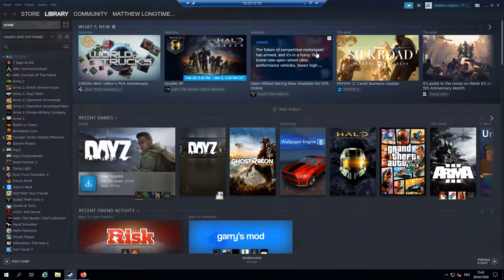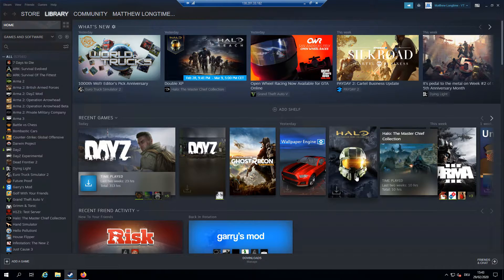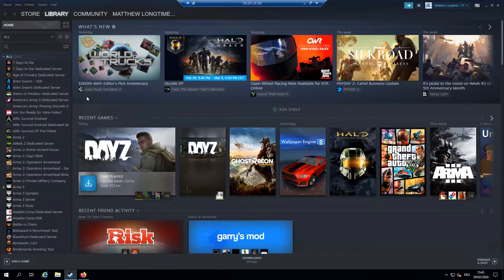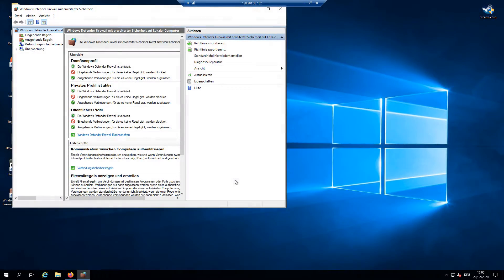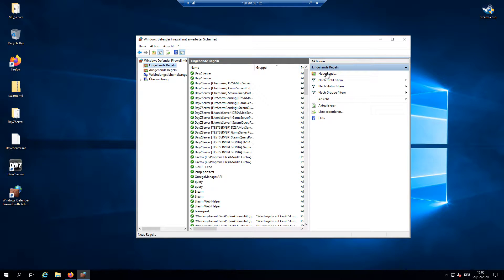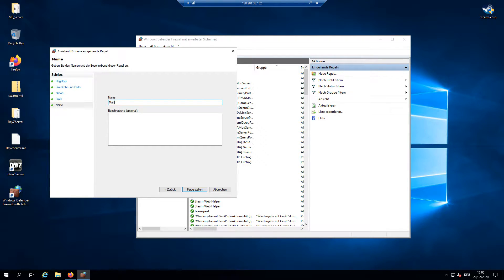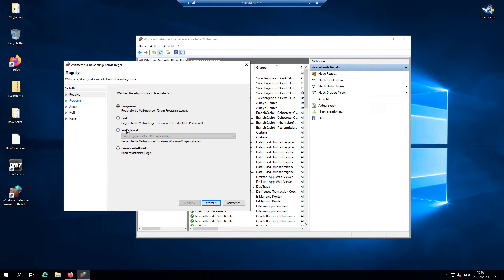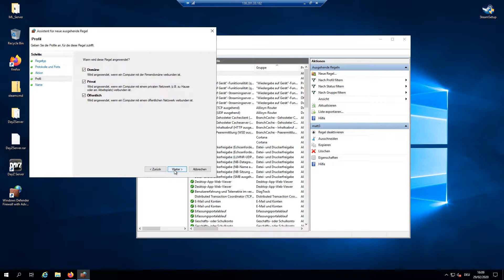DayZ How To Set Up Your Own Fast Vanilla Or Modded DayZ Livonia Or Chernarus Server!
Hope fully this helped you create a Livonia server!